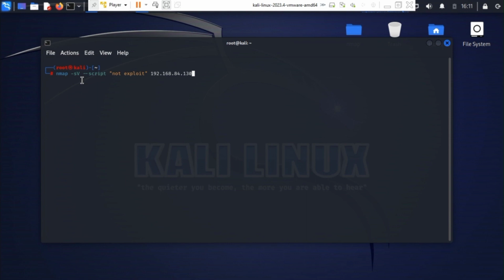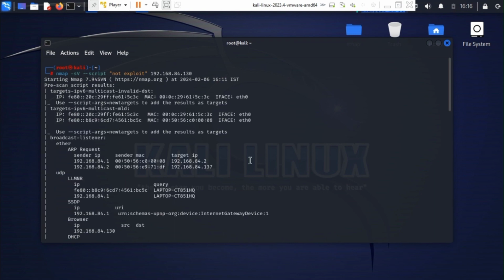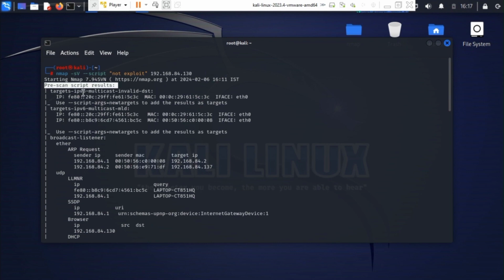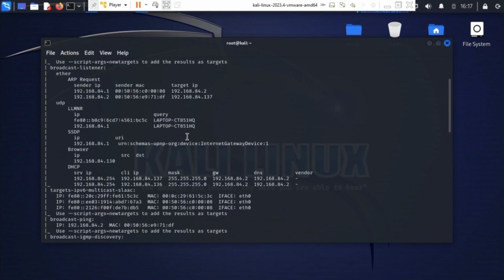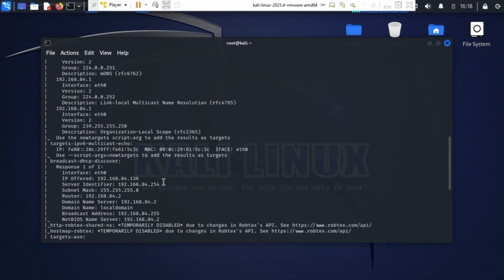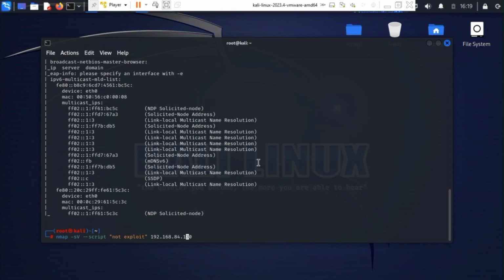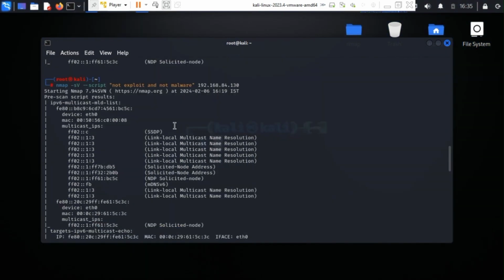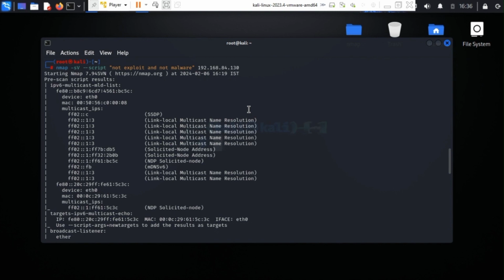Lecture 20 | Nmap Exploits and Malware | Unmasking Vulnerabilities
Master the art of network security with Nmap's exploitation and malware detection capabilities in Lecture 20 of our comprehensive Nmap series!

In this video, you'll:

➡️Uncover the power of Nmap NSE scripts: Learn how to leverage these powerful tools to automate exploit detection and vulnerability scanning.
➡️Delve into malware analysis: Explore techniques for identifying and characterizing malicious software using Nmap's scripting engine.
➡️Craft effective defenses: Gain insights into how to harden your systems and networks against exploit attacks.
➡️Boost your ethical hacking skills: Apply your newfound knowledge to conduct responsible vulnerability assessments and penetration testing.

Whether you're a seasoned security professional or just starting your journey, this lecture equips you with the essential skills to navigate the ever-evolving threat landscape.

Don't miss out on this valuable learning experience!